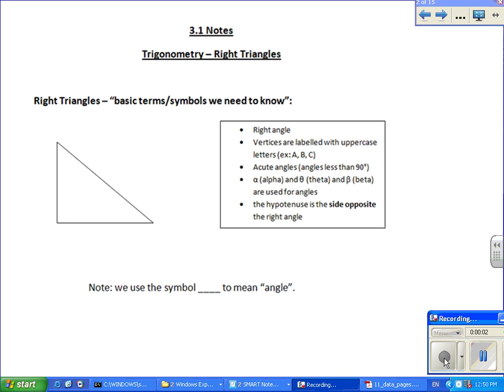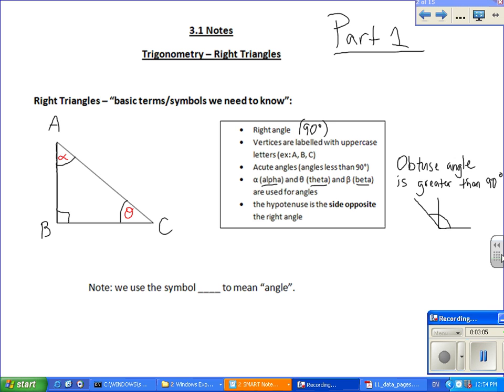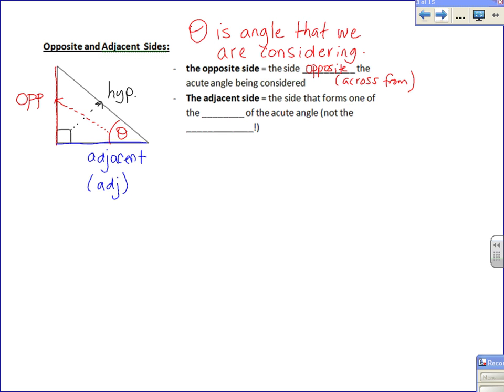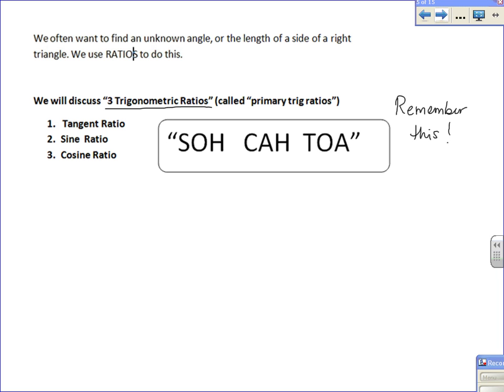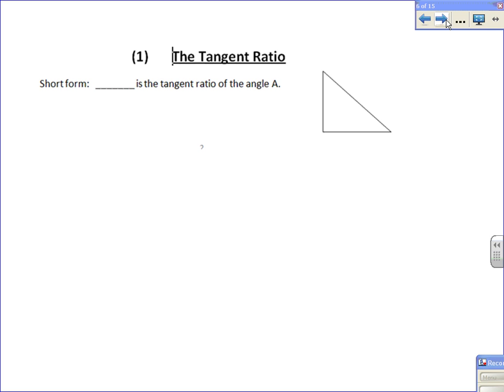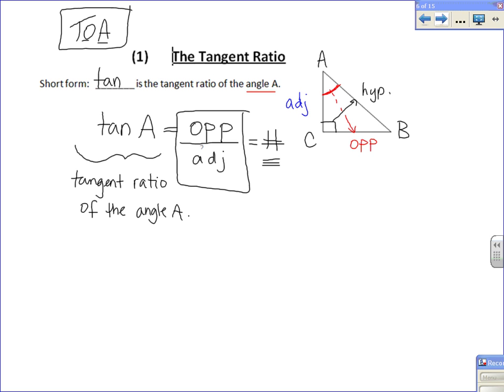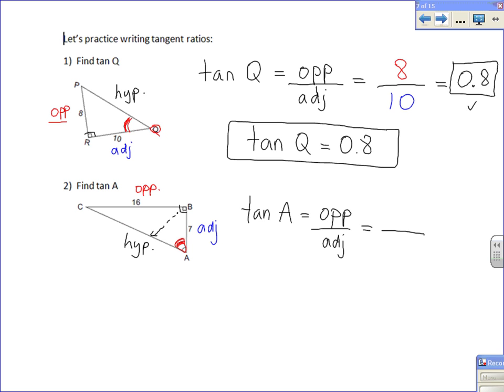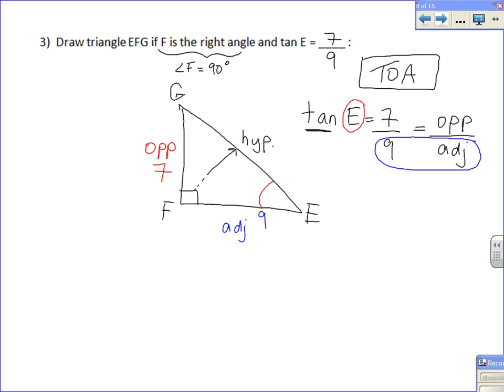math 10_3.1_Tan Ratio _Part 1